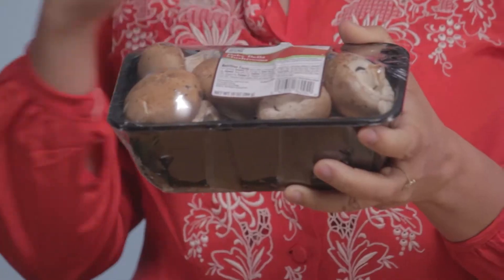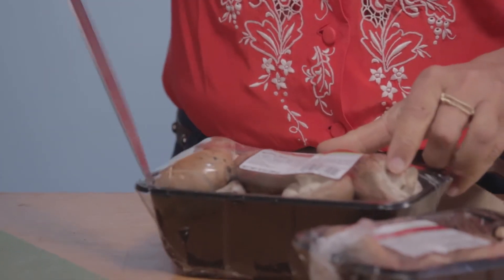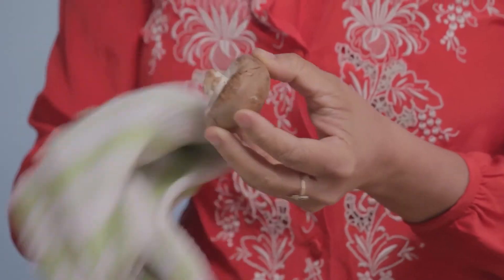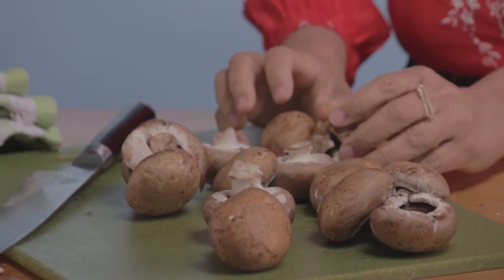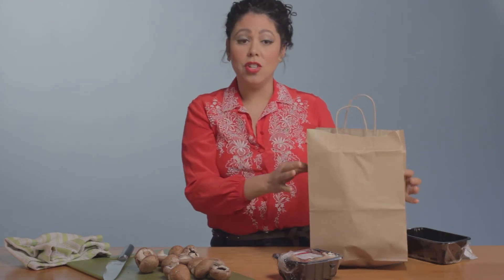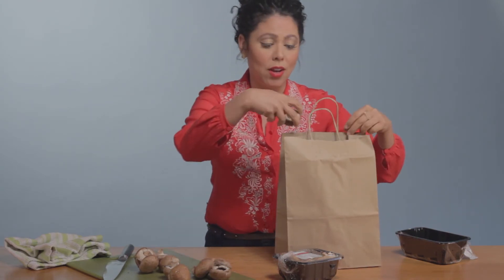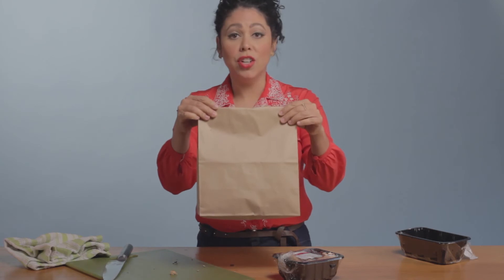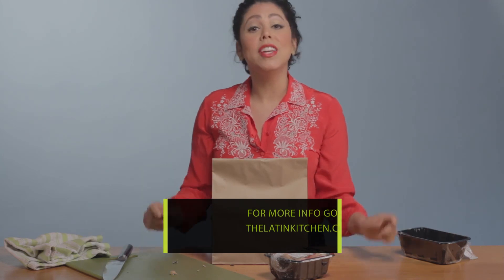Kitchen Hacks: How to Keep Mushrooms Fresh [Video]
Learn how to keep mushrooms fresher longer with expert times from DIY diva Evette Rios. In this kitchen hacks video, she gives simple tips for fresh vegetable storage that work!